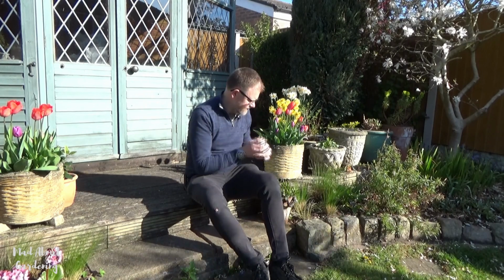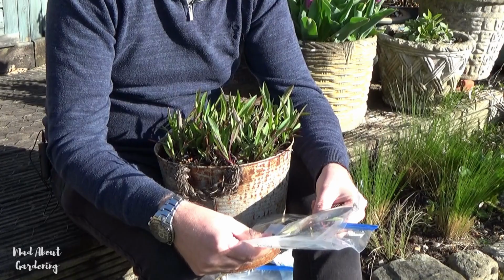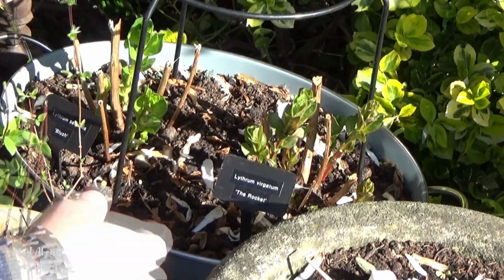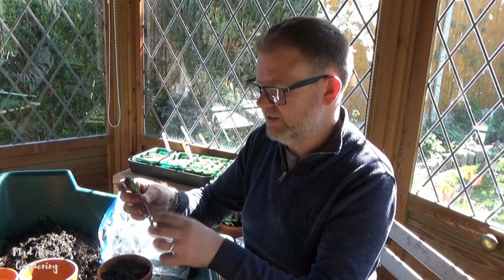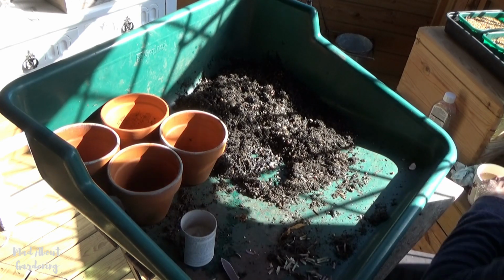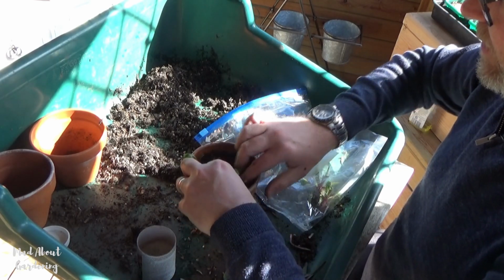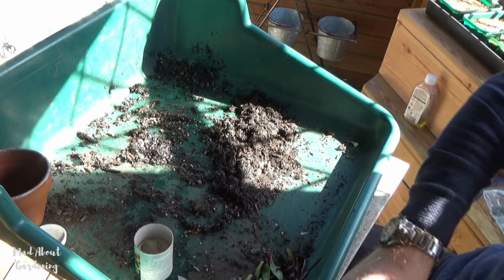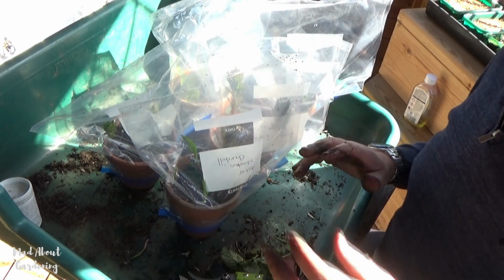How to Take Basal Cuttings from Perennials - Aster, Helenium, Agastache, Lythrum & Veronicastrum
In this video we are propagating five of our hardy perennials by taking basal cuttings. These are cuttings that are taken from new emerging growth right down into the crown of the plant. Early spring is an ideal time to take this kind of cutting, just as the perennials are putting on lots of new strong growth.

*Time Stamps*
00:00 Intro
01:03 How to take Aster basal cuttings
05:03 How to take Helenium basal cuttings
07:23 How to take Agastache basal cuttings
09:06 How to take Lythrum basal cuttings
10:43 How to take Veronicastrum basal cuttings
12:05 Potting up Veronicastrum basal cuttings
16:26 Potting up Aster basal cuttings
19:43 Potting up Helenium basal cuttings
22:10 Potting up Lythrum basal cuttings
24:22 Potting up Agastache basal cuttings
28:22 Outro